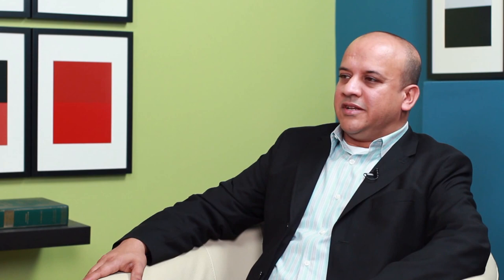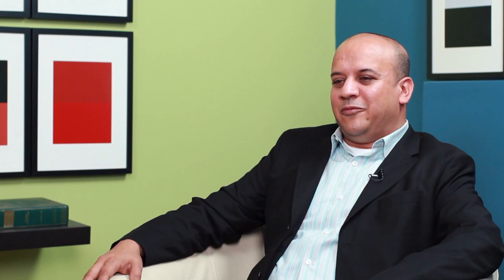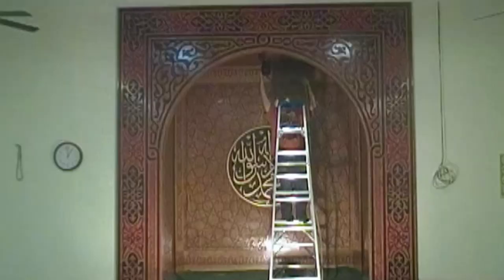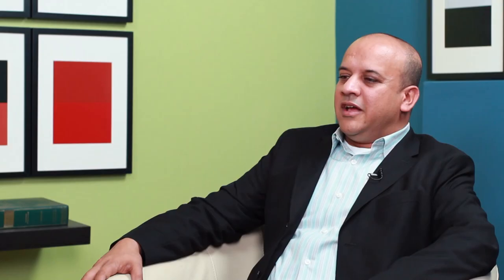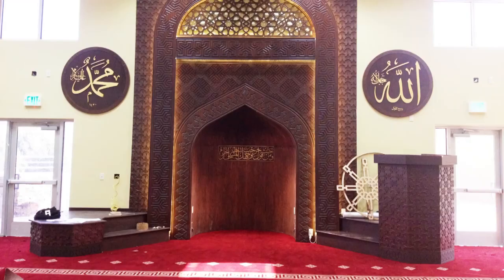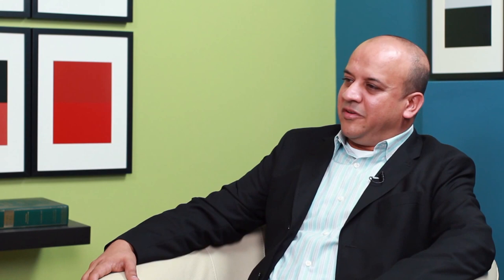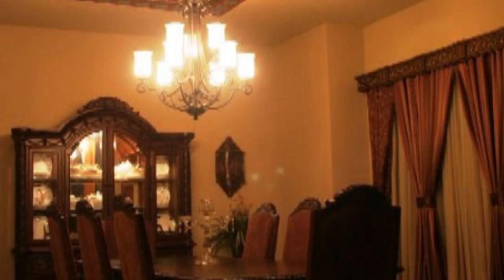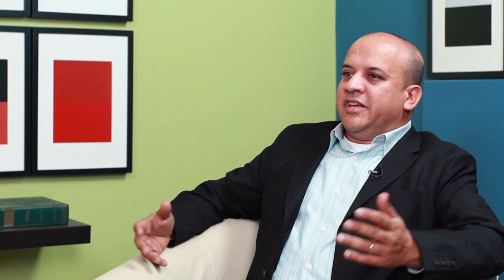Traditional Islamic Woodwork Art - Interview with Rahim Akbar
Rahim Akbar, an American Islamic woodwork artist, joins us on LTQS to speak about his passion; the history of large-scale Islamic art; and shares advice for Islamic structures considering integrating woodwork into the building design.

Rahim Akbar is an Pakistani-American engineer and architect by profession. He is also a third generation traditional wood working artist, hailing from a Mughal family with a rich history in Islamic architectural design, woodworking, ironsmith and masonry.